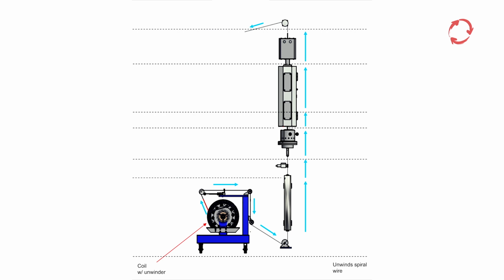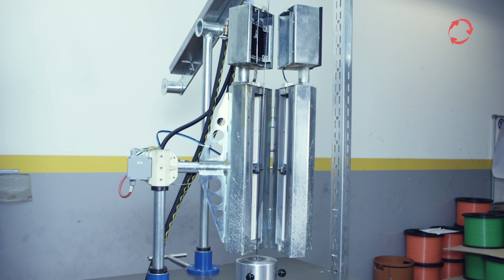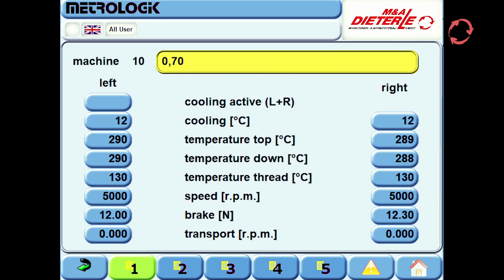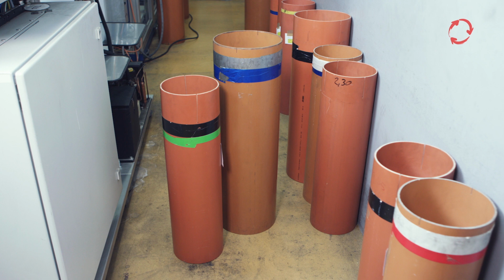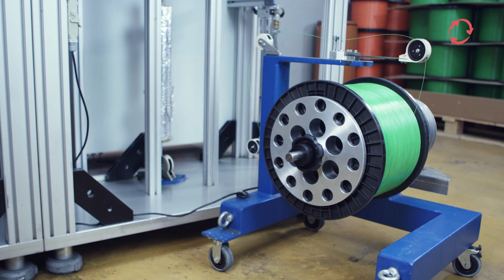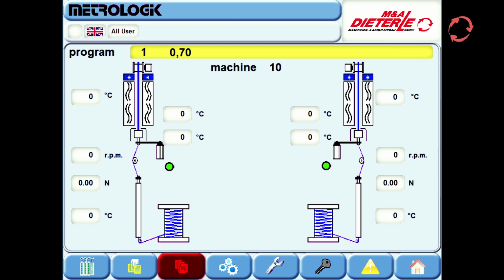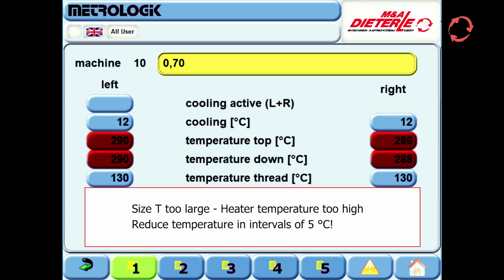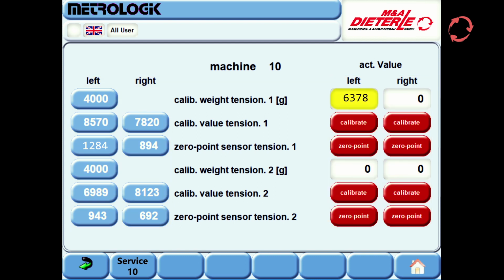Instructionsmanual Spiralmachine 7500 | English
In this Video we show you, how to work with a Spiralmachine 7500.

Contents:

1. Overview & Terms 3:05
  1.1 Coil 3:11
  1.2 Tangential unwinder 3:33
  1.3 Spiral preheater 4:18
  1.4 Thread tension sensor 4:44
  1.5 Winding head 5:10
  1.6 Spiral mandrel 5:35
  1.7 Control panel 6:15
  1.8 Heater 6:33
  1.9 Cooling 7:43
  1.10 Pull-off roller 8:29
  1.11 Spiral cans 9:01

2. Description of the push buttons and switching functions 9:39
  2.1 Turning on the machine 10:38
  2.2 Selecting the machine 11:08
  2.3 Determining winding direction 11:25
  2.4 Viewing and changing the production parameters 11:48
  2.5 Creating a new program 12:10

3. Setting-up/ adjusting machine/ process start 13:00
  3.1 Preparatory work on the machine 13:21
  3.2 Spiral mandrel set-up and change 14:04
  3.3 Adjusting the spiral mandrel (general) 16:38
    3.3.1 Mandrel set-up (round) 17:40
  3.4 Inserting the coil (round) 18:07
  3.5 Feeding the monofilament into the machine (Round) 18:56
  3.6 Selecting the machine 20:37
    3.6.1 Start of process 21:50

4. Monitoring of winding process 23:01

5. Possible irregularities, causes and remedies 23:58

6. Calibrating the thread tension sensor 25:18
  6.1 Test set-up: Example with 10N sensor 27:06

7. Cleaning 28:46

8. Maintenance 29:44